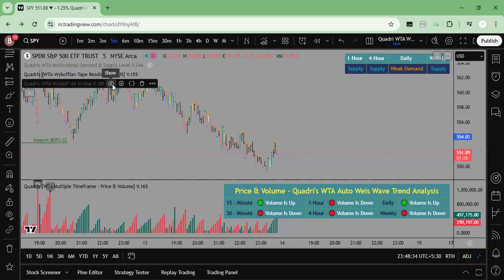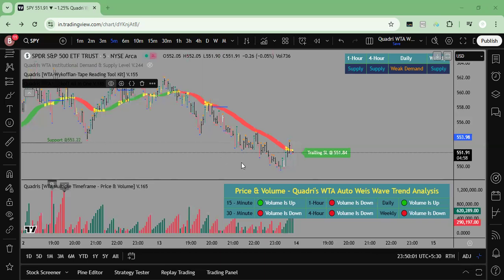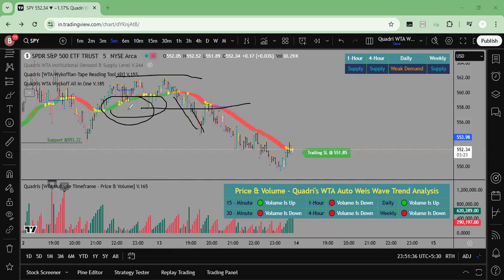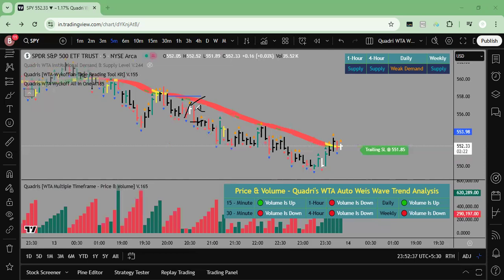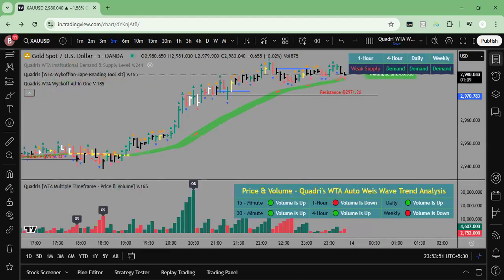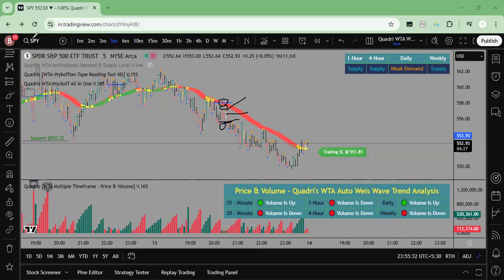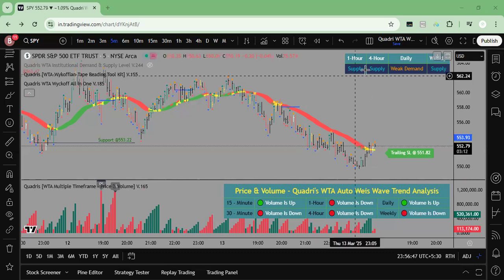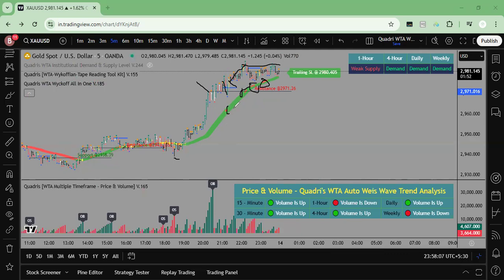[ English ] Application Of Wyckoff V.155 & Wyckoff V.185 | On S & P 500 | XAUUSD